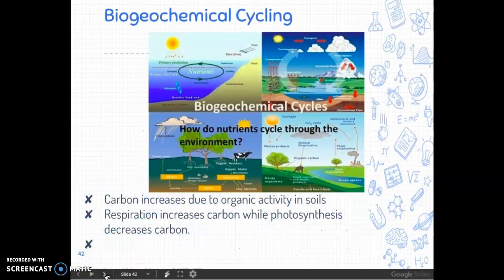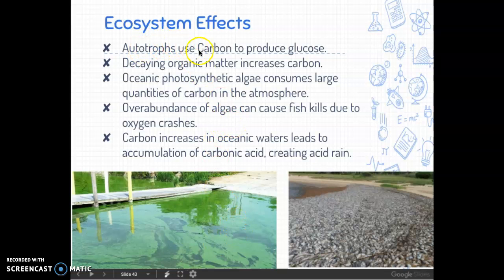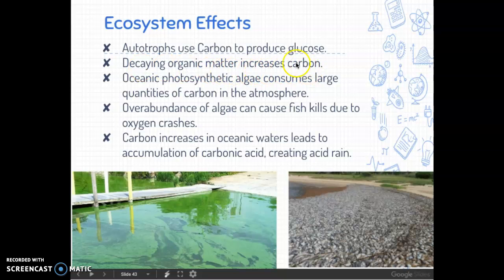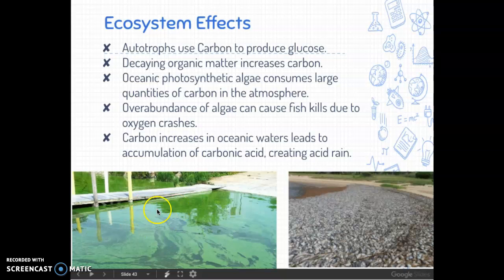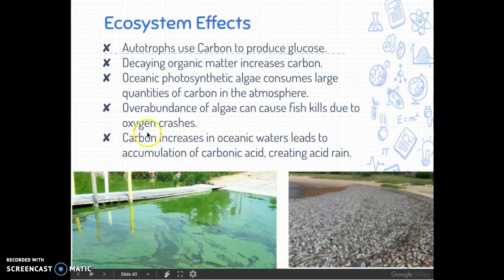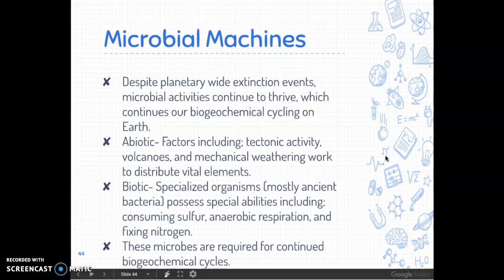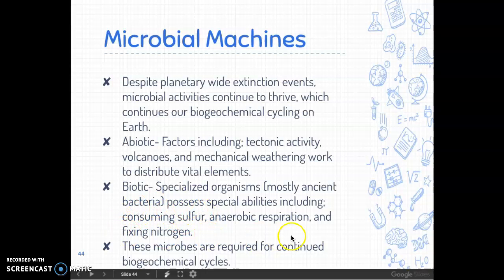1.7 Biology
This video covers biogeochemical cycling and the importance of essential nutrients in natural systems. This material is presented by Coach Miller for the High School Biology course at NEAAAT.